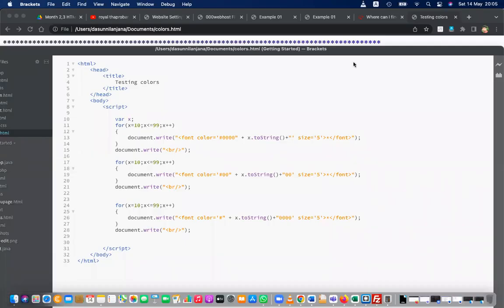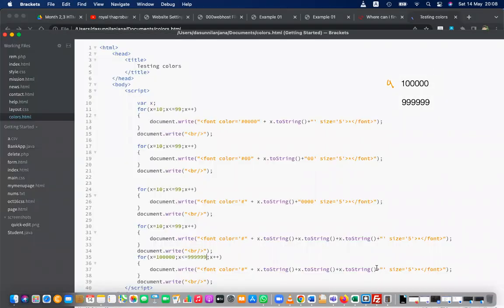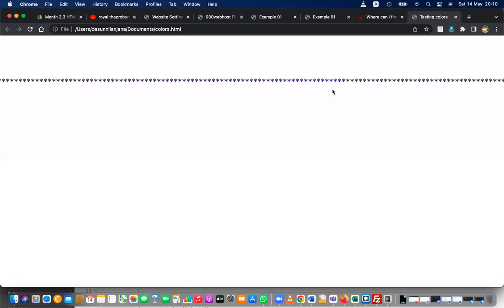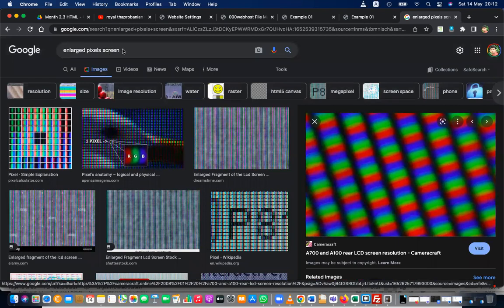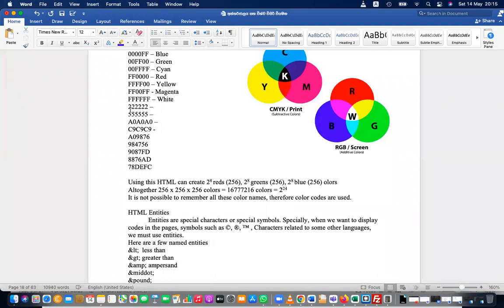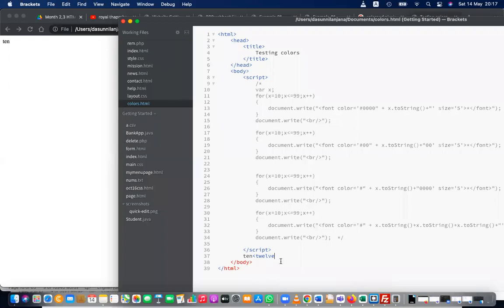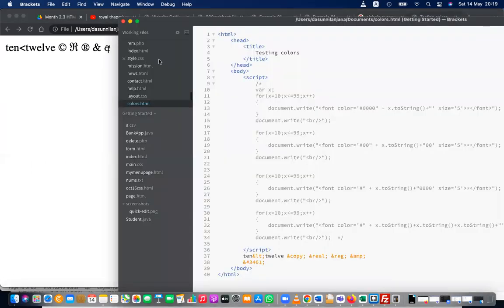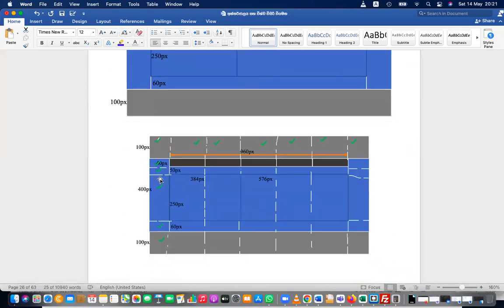AL ICT English Medium HTML Colors P2